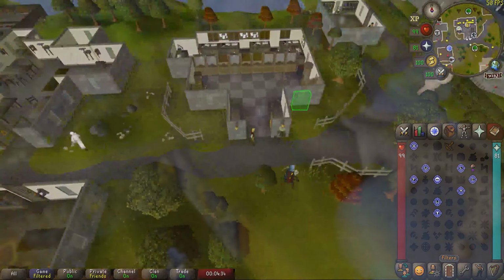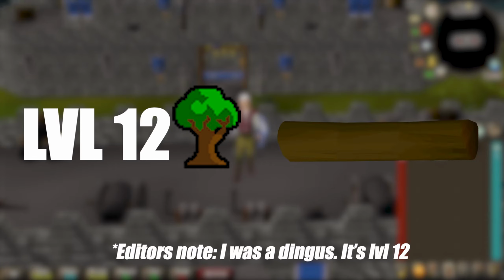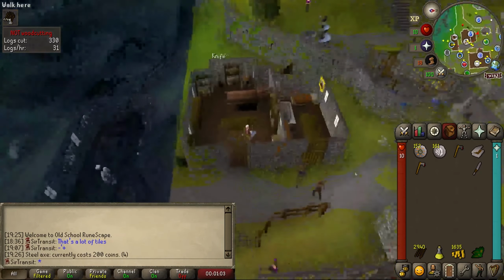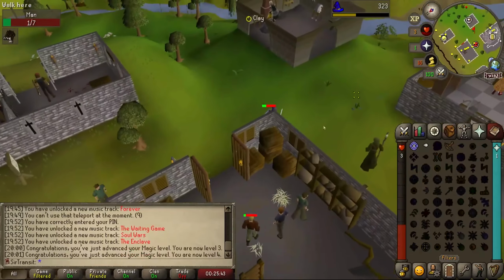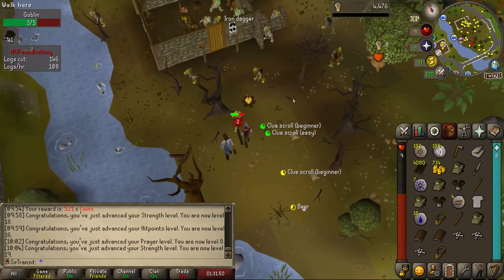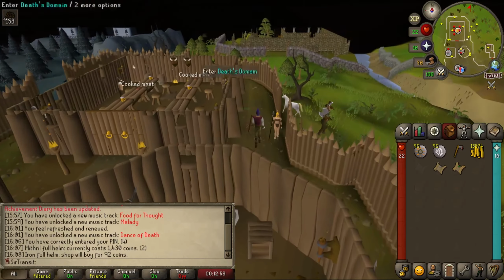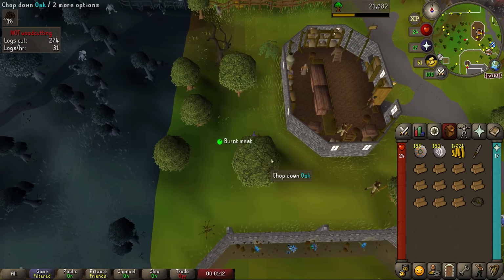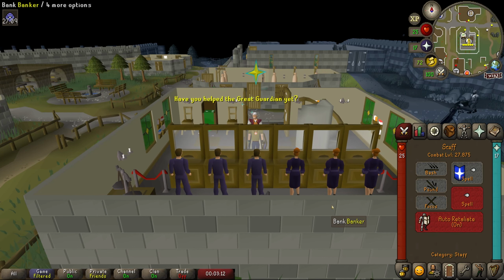Runescape, but I only use chunks I transport to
Living the snowflake life as a Transit Locked HCIM Chunker. Maybe hit like because reasons. :)

=== Chapters ===
0:00 The Rules & Restrictions
2:29 Dreaming of the River Lum
12:56 Dungeon Unlock Rules
14:07 Dancing for Air Runes pl0x
29:30 Wrapping Up